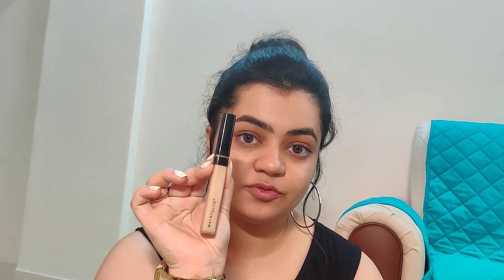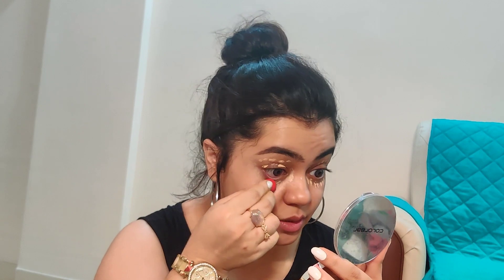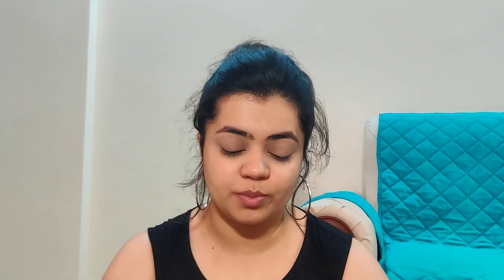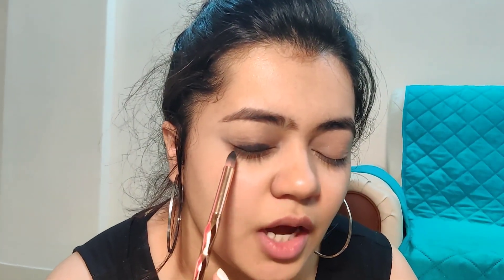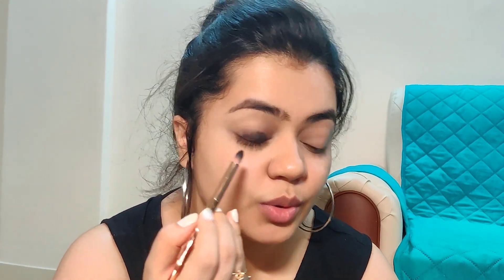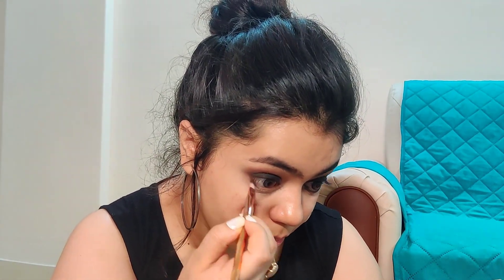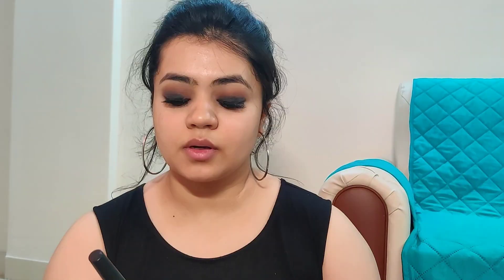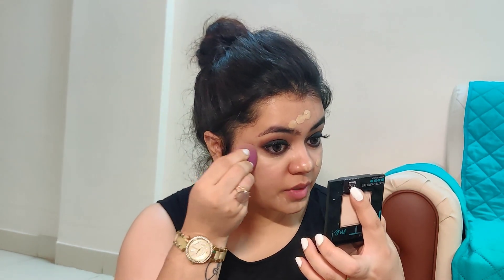Step by Step Tutorial for Smokey eyes|| Black Smokey Eyes|| Illumina Luxuries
Today i have got for you a very Sultry, Glamorous Smokey eye look.
Now i have tried making it very simple amd easy for all of you. Do Try Out the Look!!

Products Used
Maybelline Gel Eyeliner
Make-up revolution Eyeshadow palette
Maybelline Fit me concealer
Nykaa foundation
Wet n wild eyebrow pencil in medium brown
Pac beauty Blender small
Nykaa beauty blender
Makeup revolution highligher palette

Sayali
XOXO